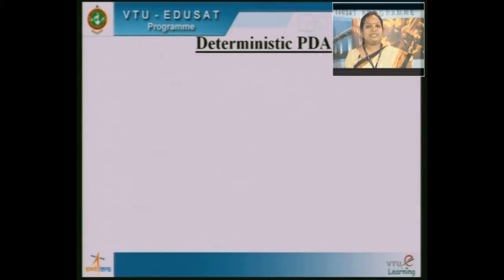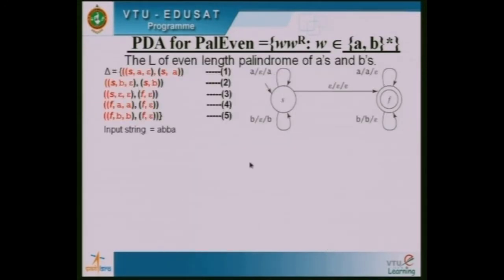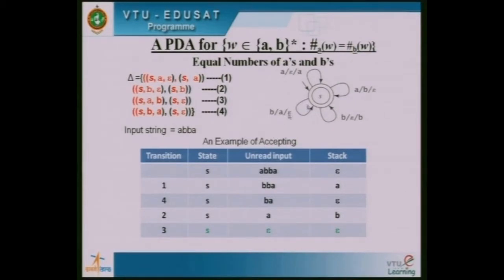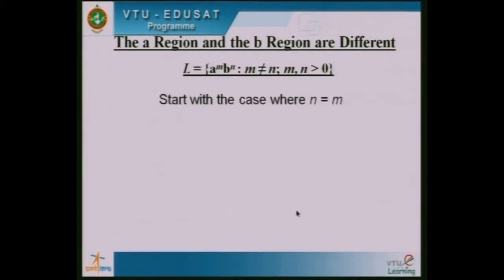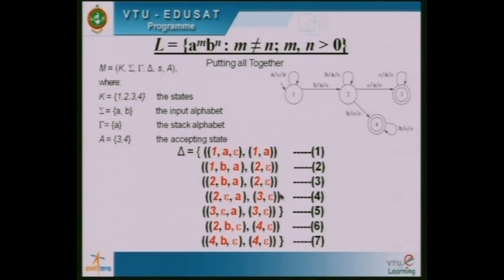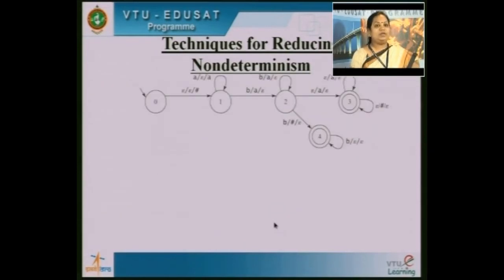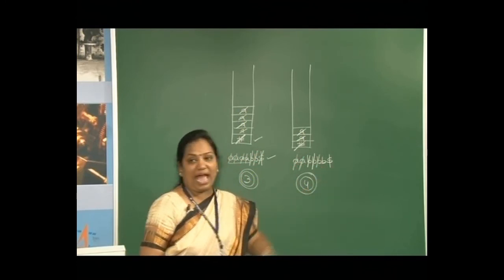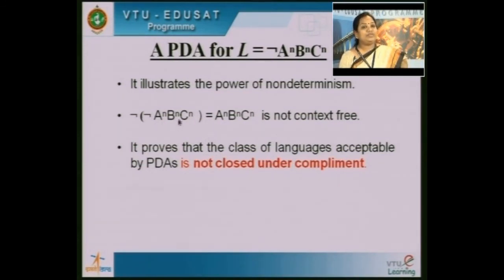ATC - Module 3 - CFG - Lecture 10 - DPDA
Deterministic and Nondeterministic PDA of Module -III Context-Free Grammars and Pushdown Automata (PDA) of Course: Automata Theory and Computability (ATC) with subject code 18CS54